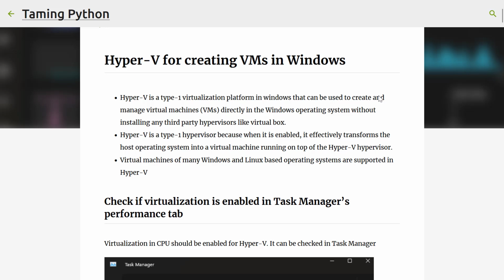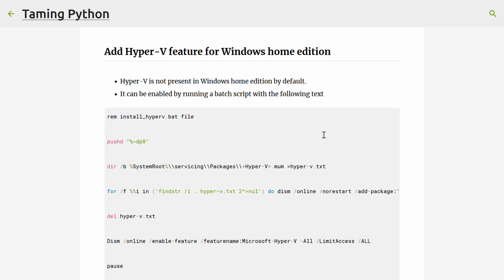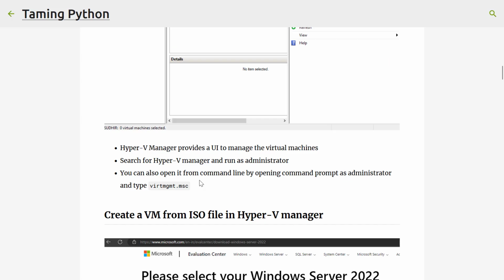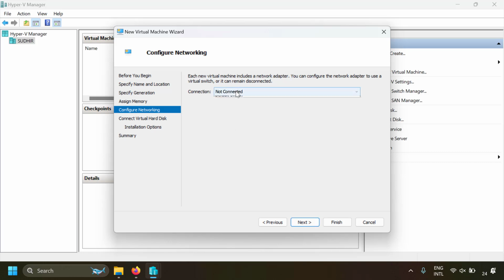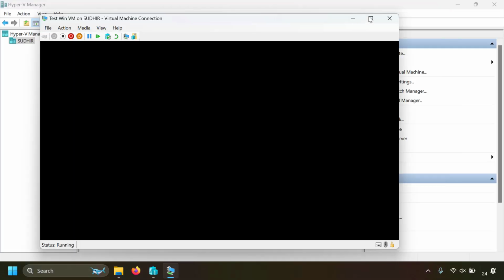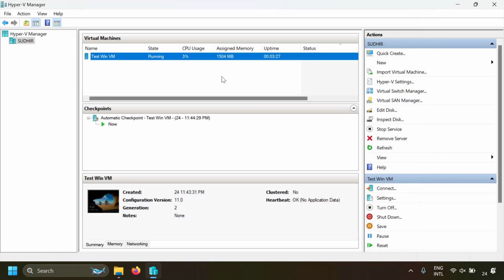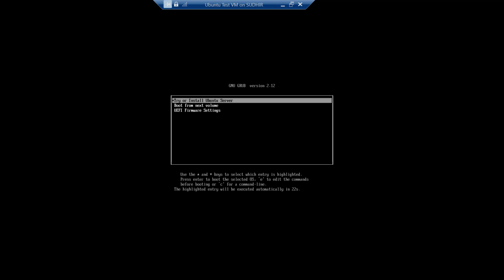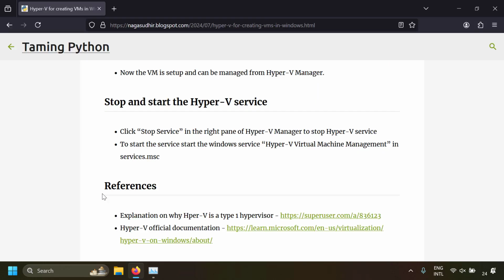Create VMs with Hyper-V in Windows